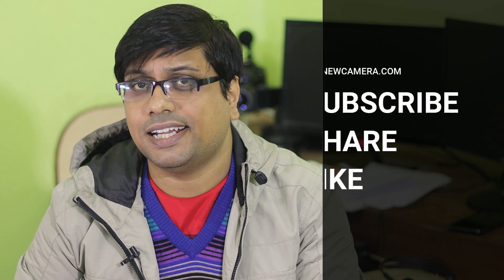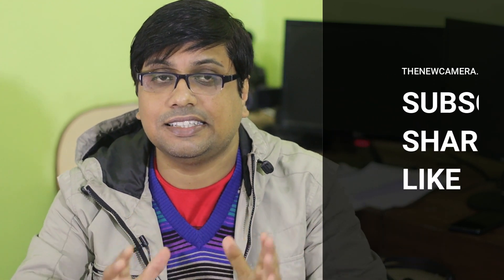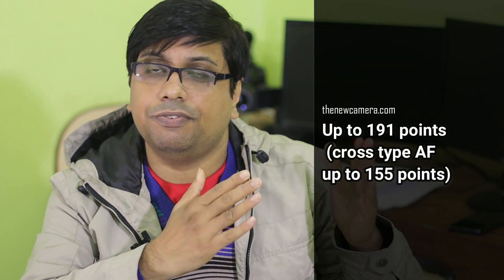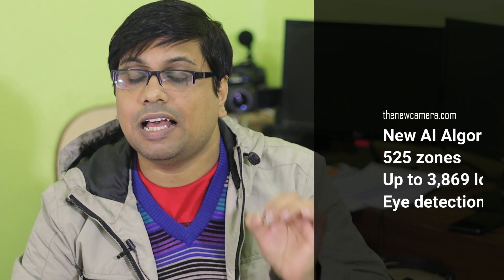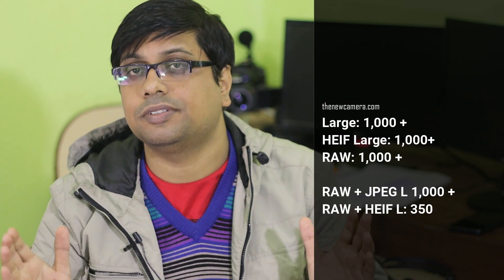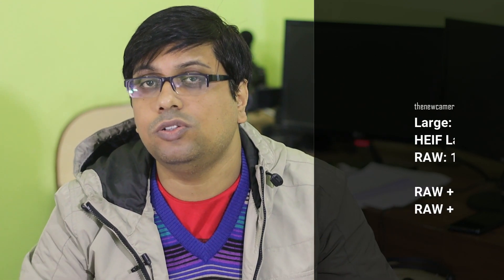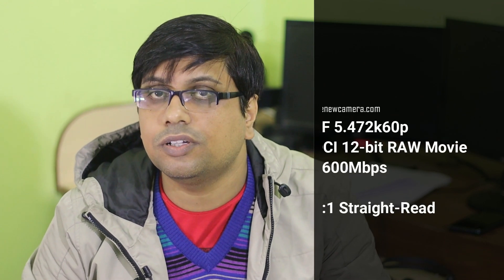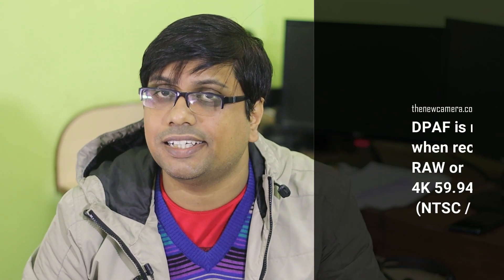Canon 1DX Mark III - Detailed Analysis of Specification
Let's talk about the Canon 1DX Mark III camera. In this video I have discussed the set of features I like about the camera and the set of features that remain same as of the Canon 1DX Mark II.  And does the Video part of Canon 1DX Mark III camera have some forced limitation canon, let's find out in this video.

Canon EOS-1D X Mark III Major Specification
20.1mp
16fps Mechanical
20fps in Liveview
ISO 100-102,400 (extends up to 819,200)
Dual CFexpress card slots
4K 60p with 10-bit 4:2:2 Canon Log (No DPAF in 4K 50p/60p recording)
5.4K RAW internal video recording (No DPAF in RAW)
No crop in 4K or RAW video recording
RAW Buffer: 1000+
RAW + JPEG Large buffer: 1000+
RAW + HEIF Large buffer: approx. 350
$6499 USD
Announcement January 6, 2020 (EST)